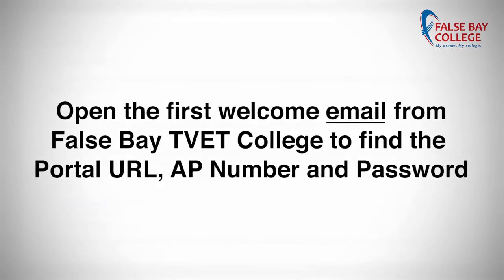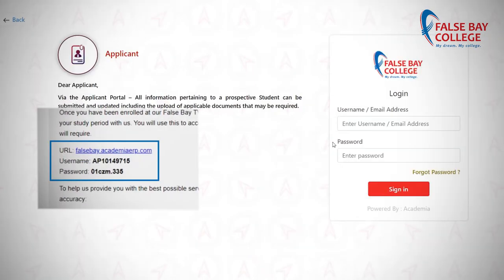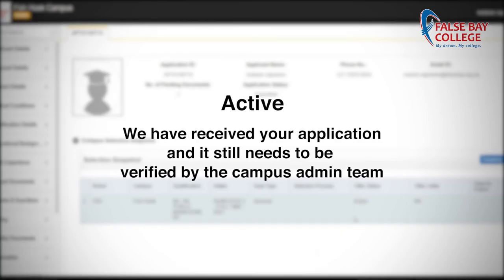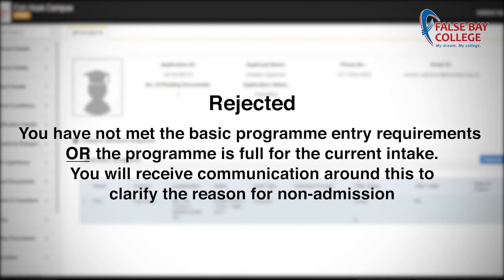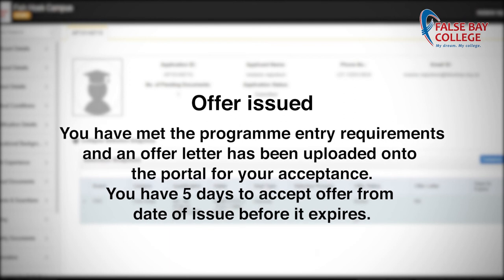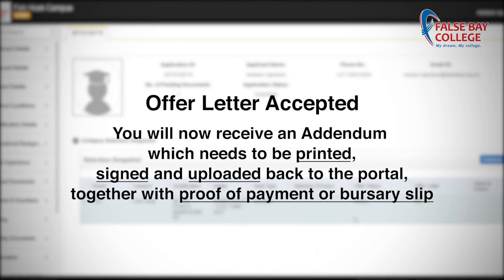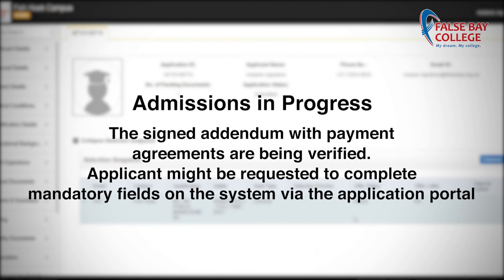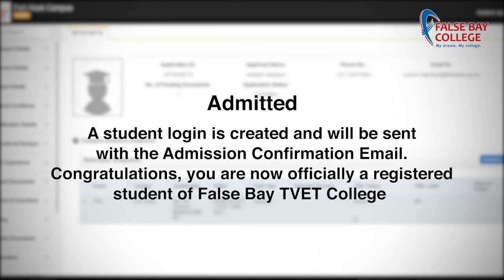How to check your Application Status to False Bay TVET College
Did you know you can track your own application status! Once you have completed your study application with False Bay TVET College, you can check your application status by logging into your profile! See your application confirmation email / SMS for log-in details and URL!